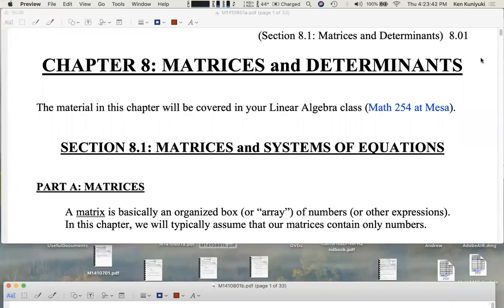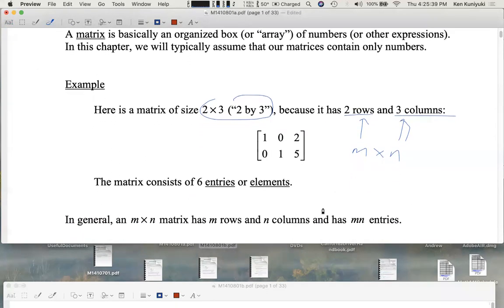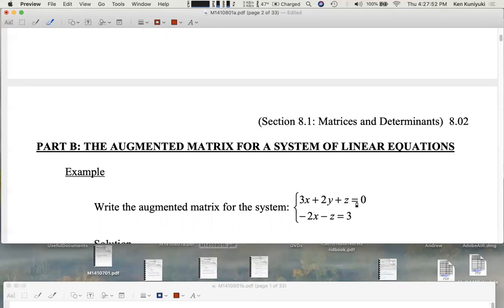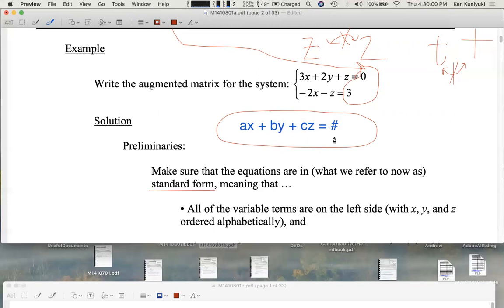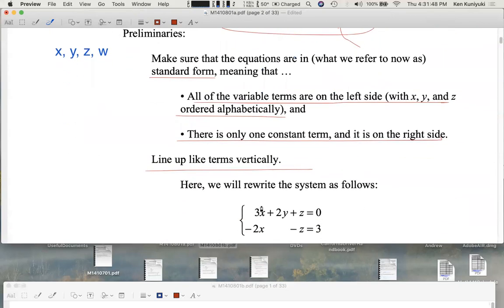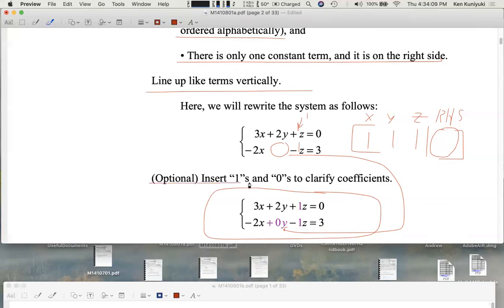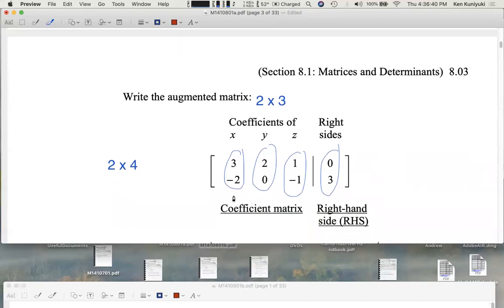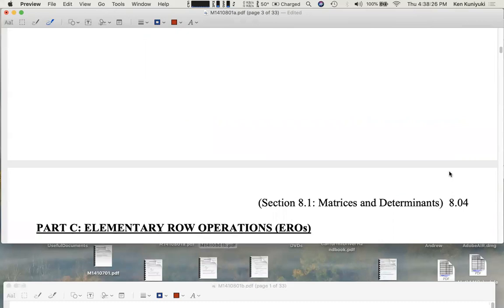Math 141, Day 27, Part 6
Section 8.1: Matrices and Systems of Equations: Matrices, Augmented Matrices for Linear Systems of Equations.
CORRECTION: 8:35: It's like a vector or a 2x1 (not 1x2) matrix.
CORRECTION: 10:25: The coefficient is -1, not -1z.